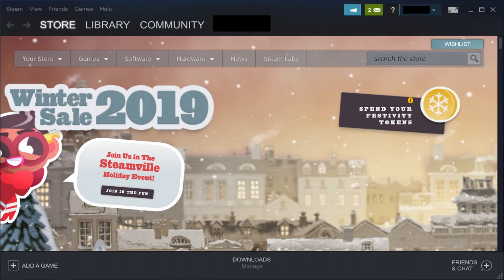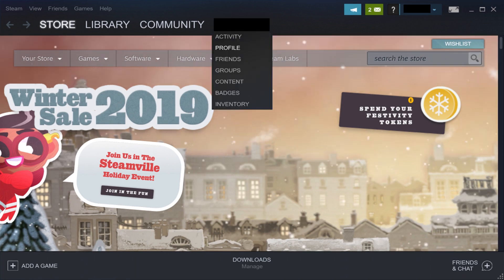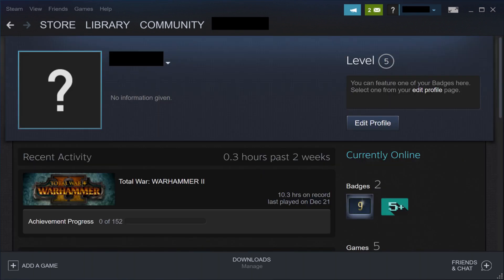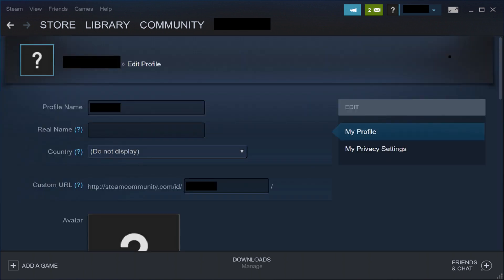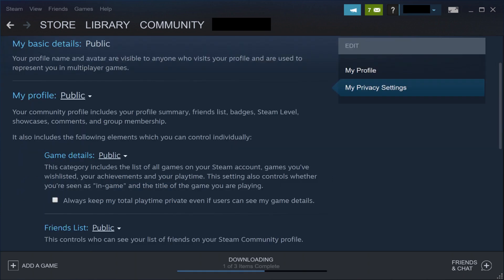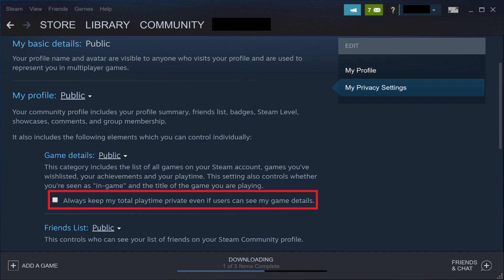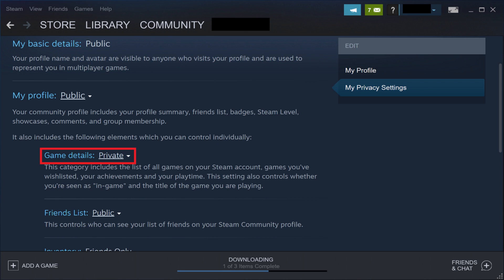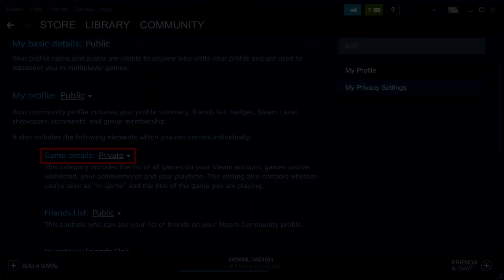How to Hide Hours Played on Steam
In this video I'll show you how to hide your hours played on Steam.

Timestamp:
Steps to Hide Hours Played on Steam: 0:20

Video Transcript:
By default, Steam makes it possible for other users to see how much time you've spent playing games on Steam. If you're not comfortable with this, you can hide this information with a minor change to your Steam privacy settings.

Now let's walk through the steps to hide the number of hours you've spent playing Steam games.

Step 1. Launch the Steam app on your computer. You'll land on your Steam home screen.

Step 2. Click the name of your Steam profile that appears in the row of options toward the top of the screen to open a drop-down menu, and then click "Profile" in the drop-down menu.  Your Steam profile screen is displayed.

Step 3. Click "Edit Profile" on this screen. The Edit Profile screen will be displayed.

Step 4. Click "My Privacy Settings" beneath Edit on the right side of this screen. The privacy settings you can edit appear on the left side of the screen.

Step 5. If you have your Game Details set to either Public or Friends Only, click to place a check mark in the box next to "Always keep my total playtime private even if users can see my game details." Alternatively, if you have your Game Details set to Private, your Steam hours played will already be hidden. Now, going forward, no one will be able to see your Steam game hours played.